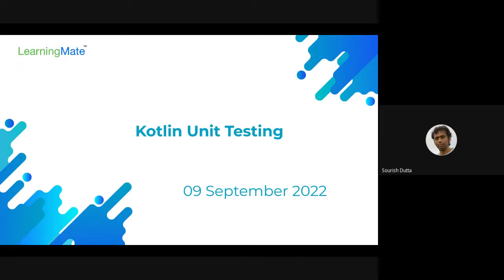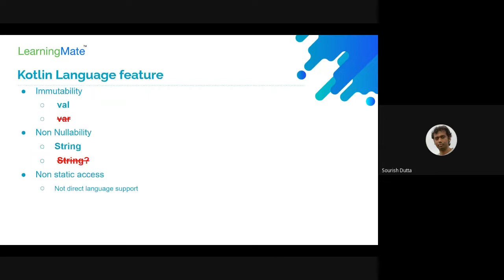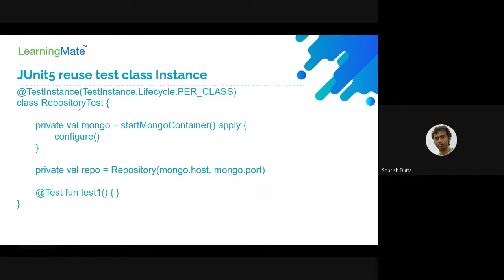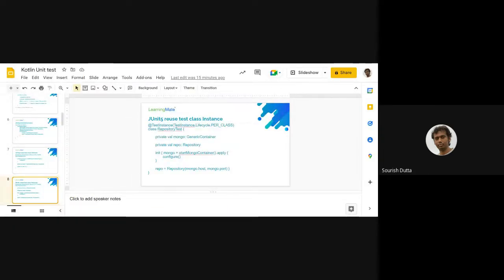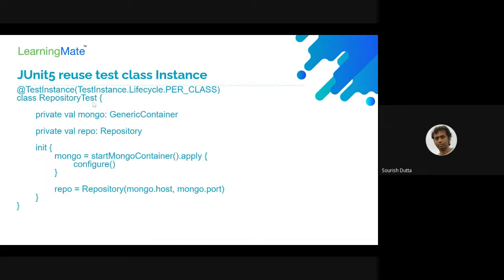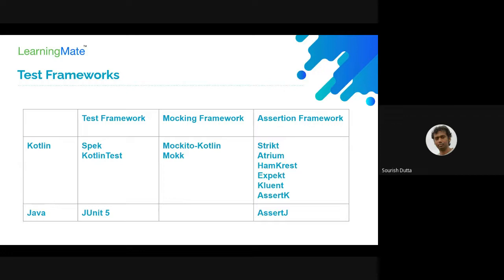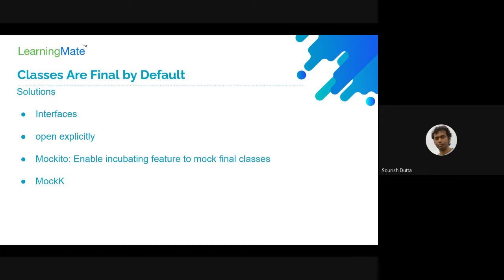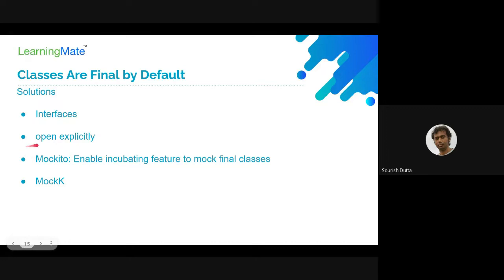Kotlin Unit Test - JEE - Day 1